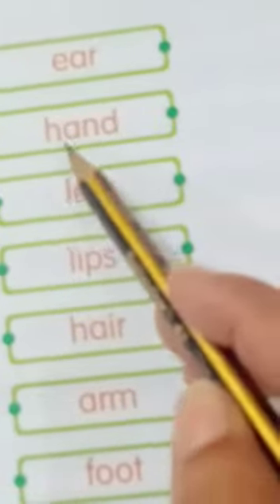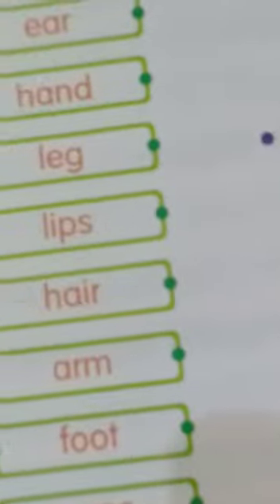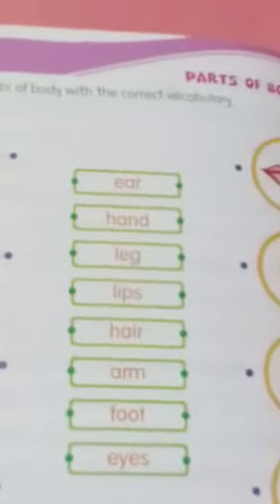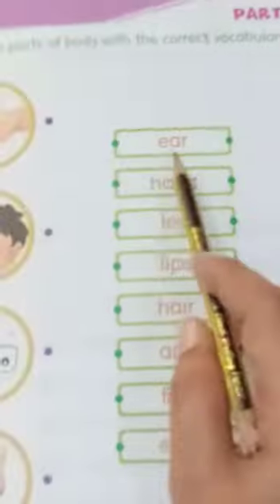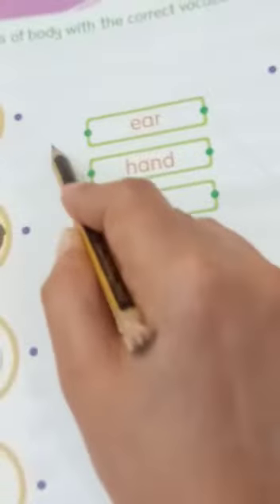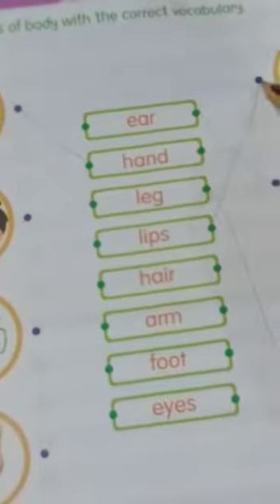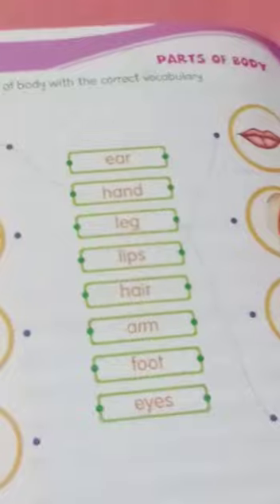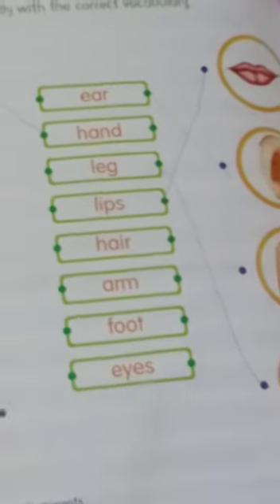Prep - My World page 01